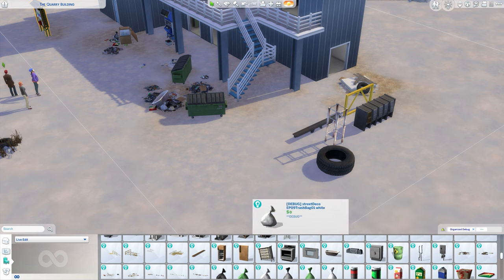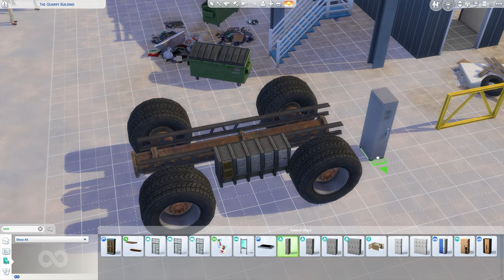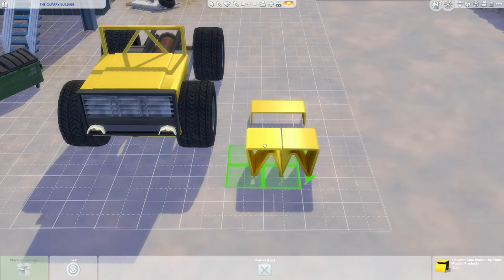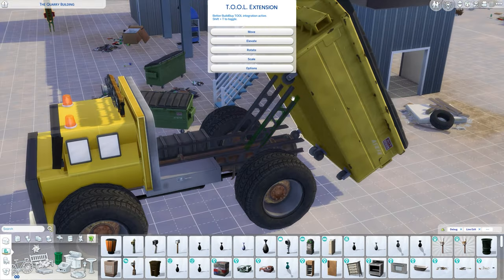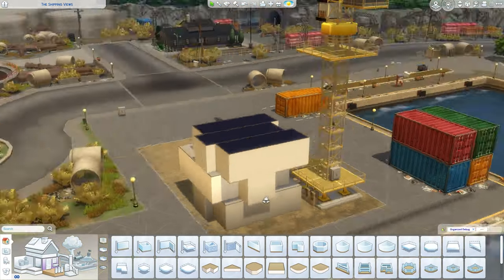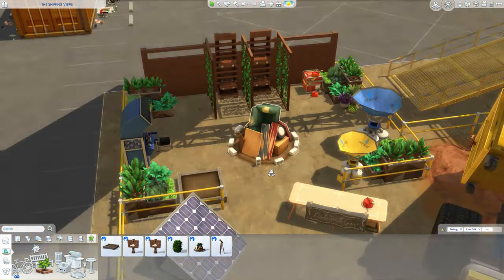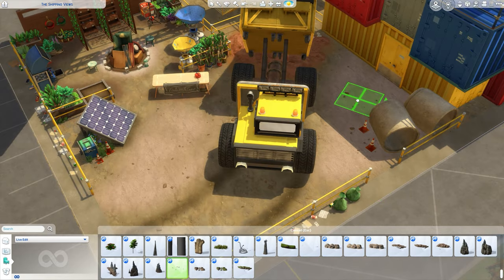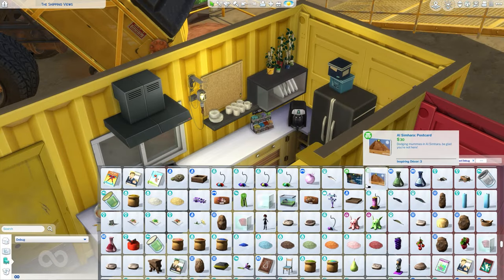Civil Designer Home Sims 4 // NO CC // sims 4 eco lifestyle speed build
i made a civil designer home in the sims 4 for you to enjoy! enjoy this sims 4 speed build!.. also 👇

EA ID : RGeetect
Gallery Search
DOWNLOAD Option 1
Gallery ID - RGeetect
Lot name - Civil Designer Home
Code to the DOWNLOAD Link ,Copy Paste it -  RGeetectBuild2022
❗❗NOTICE❗❗ - If you getting "access denied Error 1020" , this is a personal problem of your PC firewall

Music Credit - 🎵
Sims 4 Ingame Music